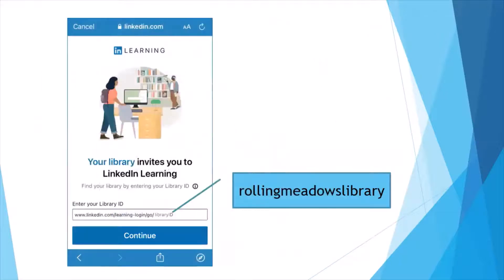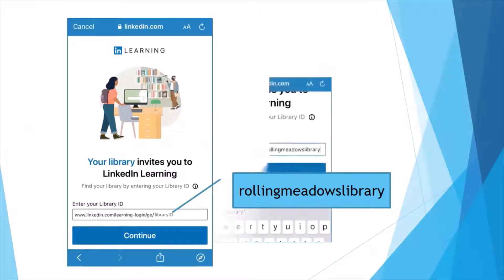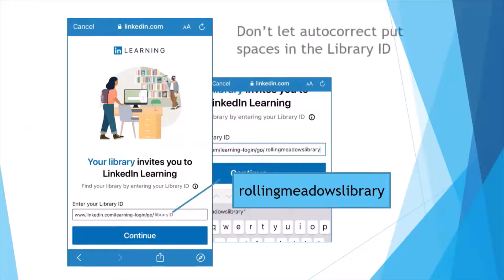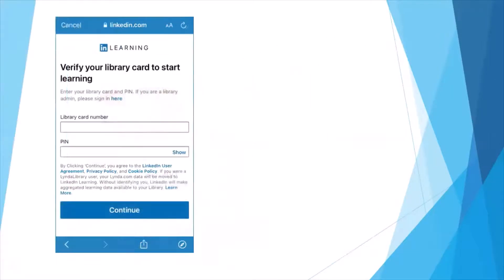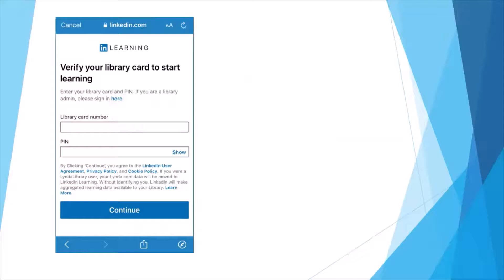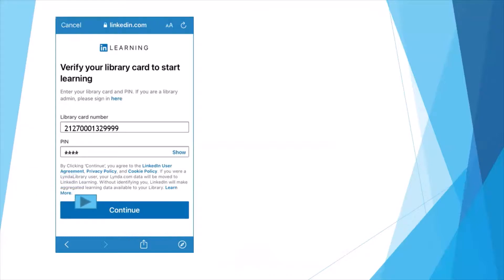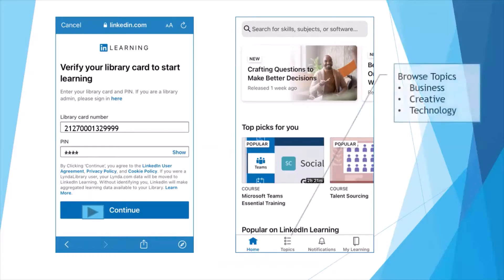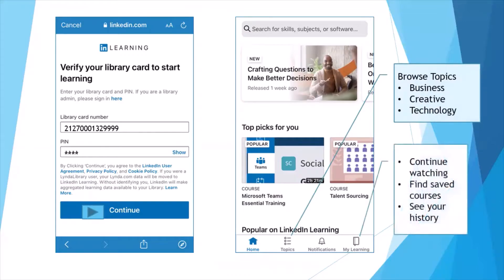Get Started with the LinkedIn Learning Mobile App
Take your LinkedIn Learning videos with you by downloading the LinkedIn Learning App to your mobile device.  Use your Rolling Meadows Library card for free access to 1000's of business, creative and technology video tutorials.